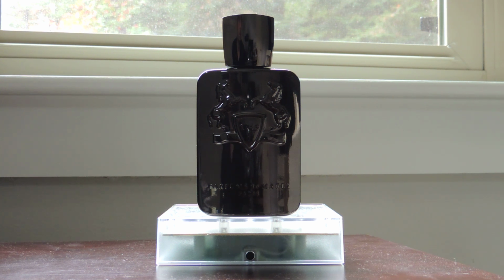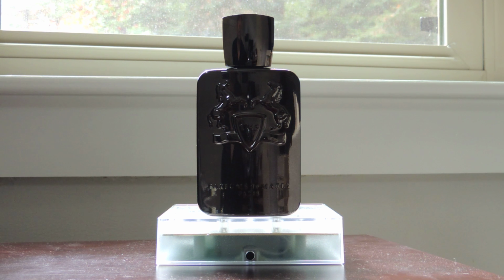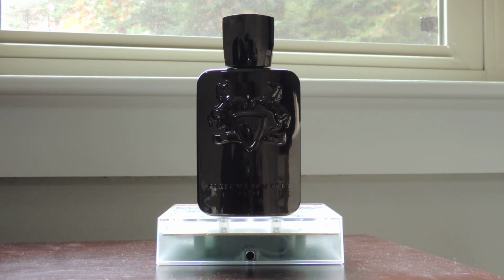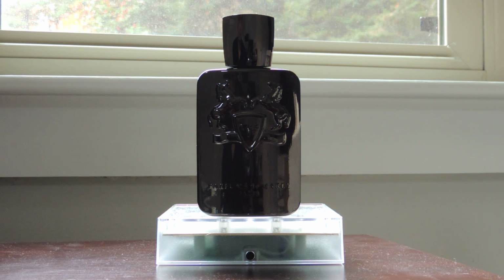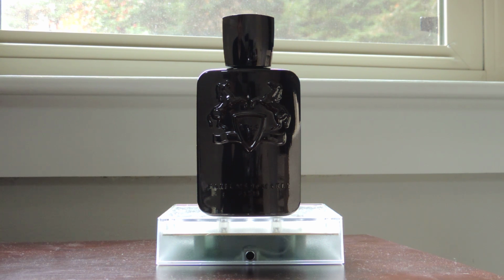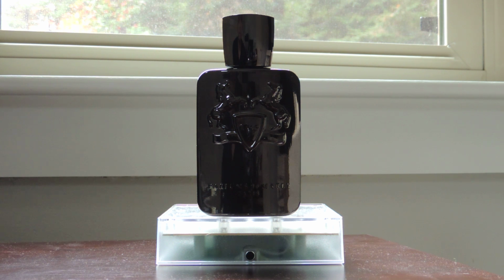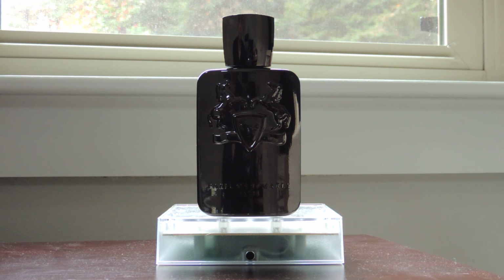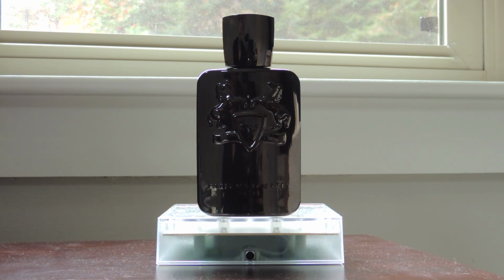Parfums de Marly - Herod Fragrance Review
Rating: Good

Rating Explanations:

Ratings are given as a composite of scent quality, performance and versatility.

Best: Short for best in class. A leader in its genre for scent AND performance AND versatility. Not many scents will achieve this rating. Difficult to substitute or replace.

Excellent: Above average. Excellent scent with unique features. Above average performance and can be worn in many situations.

Good: Average. Run-of-the-mill offering. Likely lacking in one or more department, but has some redeeming quality. Might be only useful for collectors of the brand.

Poor: A composition that fails to offer much of any value to the collector or connoisseur.